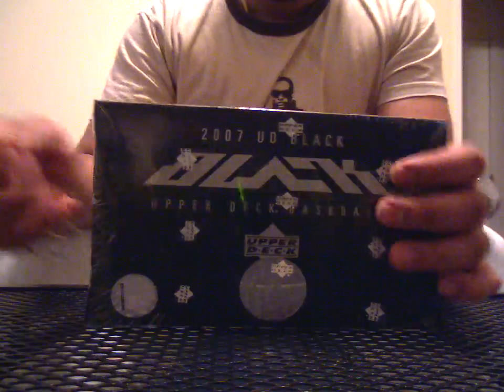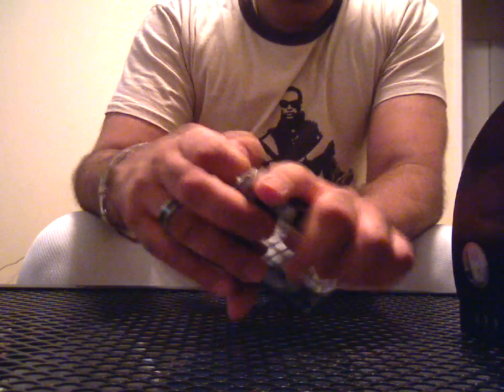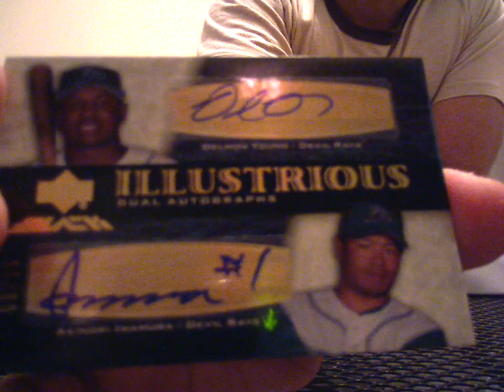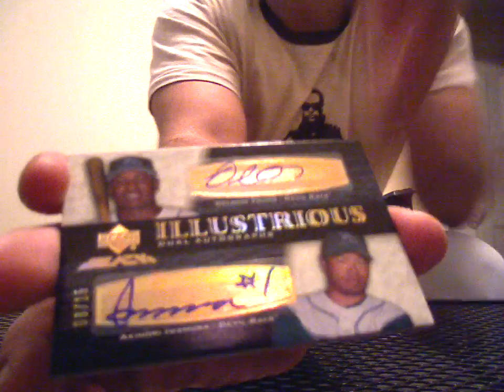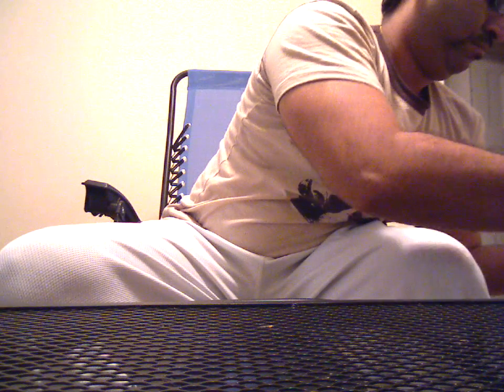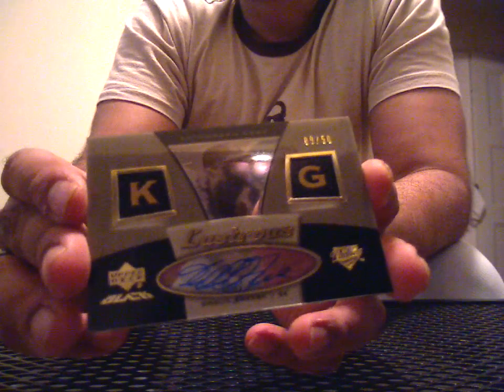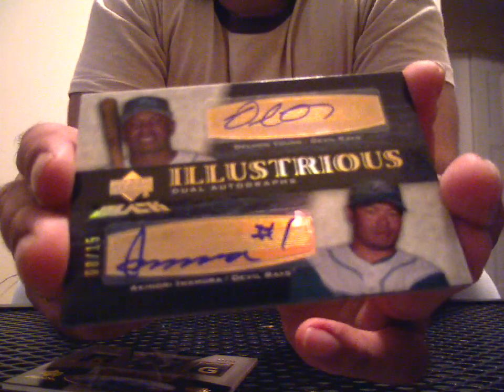Az's UD Black Baseball 2007 Case #2 - Box 1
a nice start to my 2nd case of this stuff